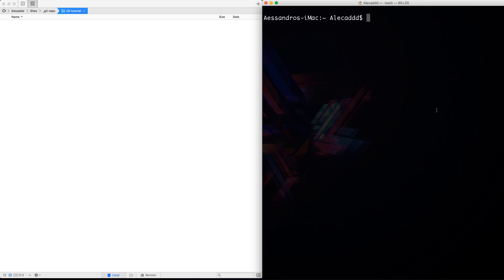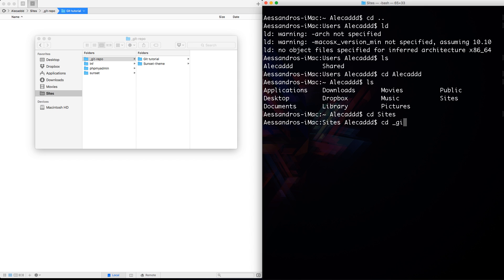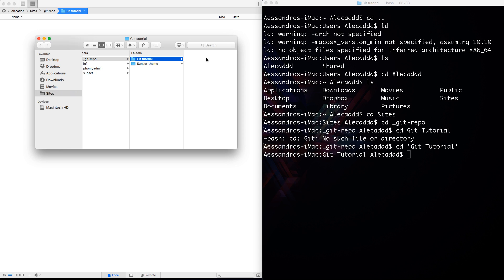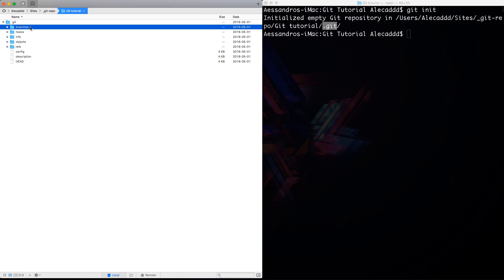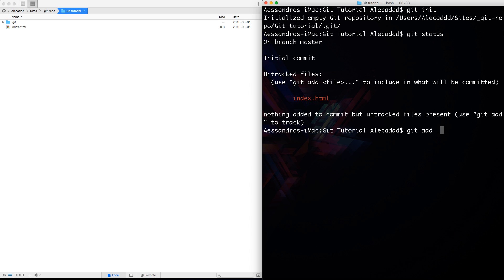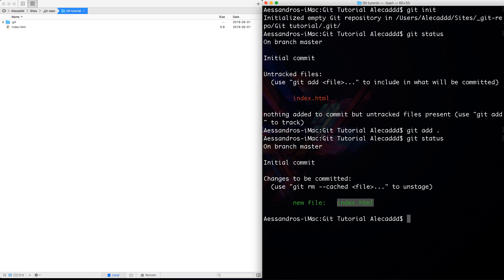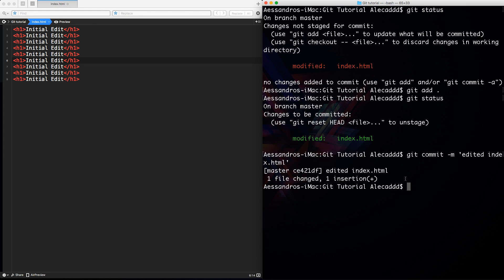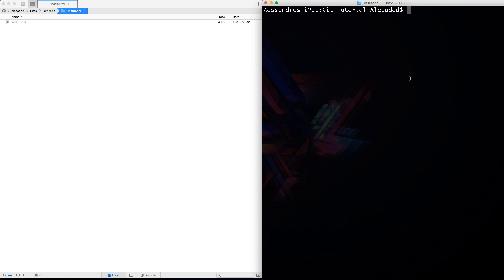Learn Git from Scratch - Create your first Git Repository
Part 2
Learn Git from Scratch
Create your first Git Repository